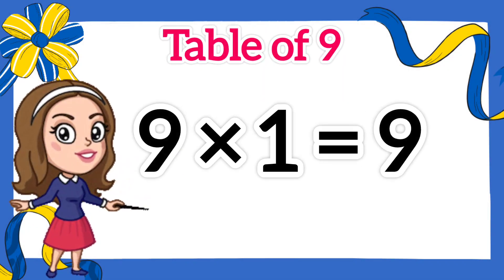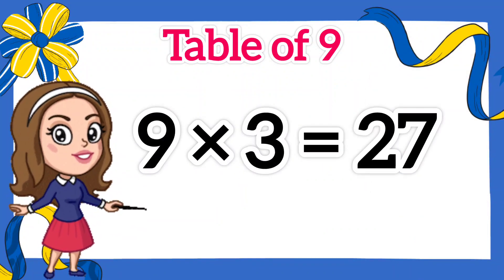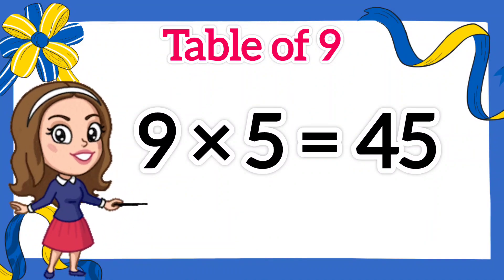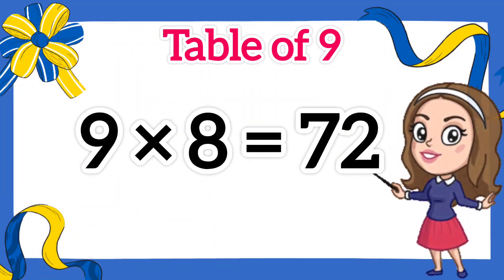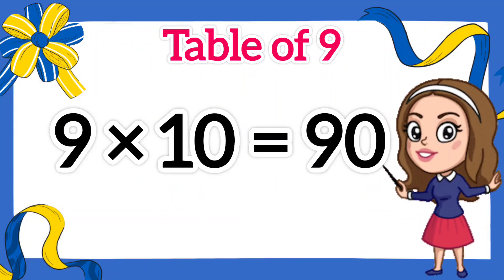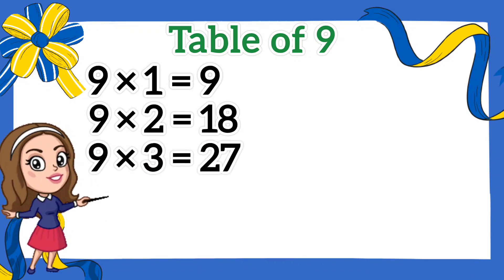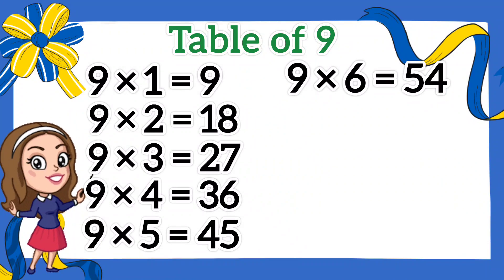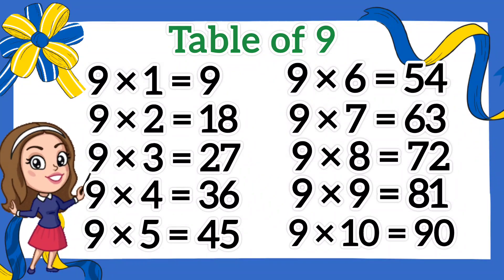TABLE OF 9 for kids/learn table of 9 in maths/kidslearning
TABLE OF 9 in MATHS.

In this vedio we are going to show to how to write TABLE OF 9 in MATHS in simple way .
 This video is made for kids. Which will help them to learn months name in easy way.
 Visual in the form of colorful handwriting. That attracted the students and give knowledge of write Table of 9.

 we produce very simple way and
straight forward video for childrens, students .so that learning become easy. Our 2D
animation videos have lots of colors so that kids get engrossed and learn from the educational videos.
studends Parents, teachers, schools, preschools,
kids will surely enjoy the video.